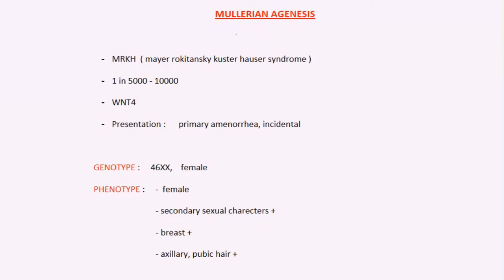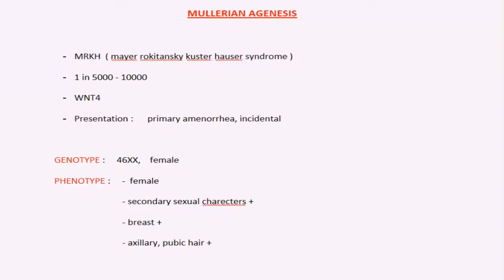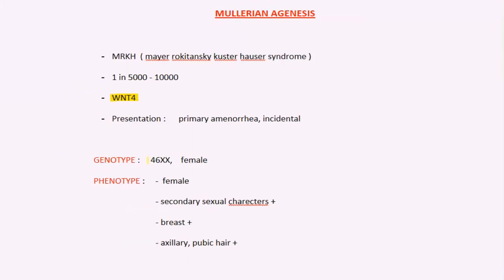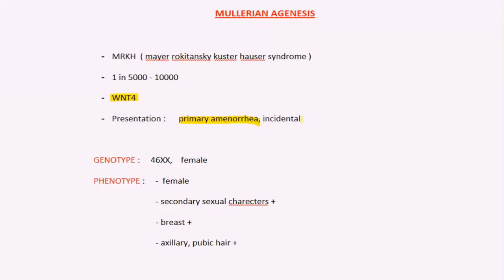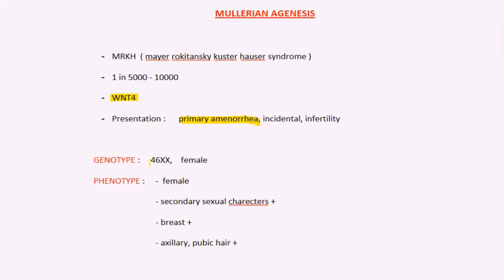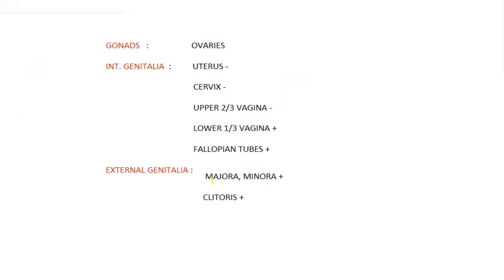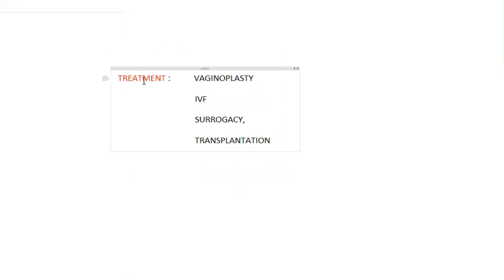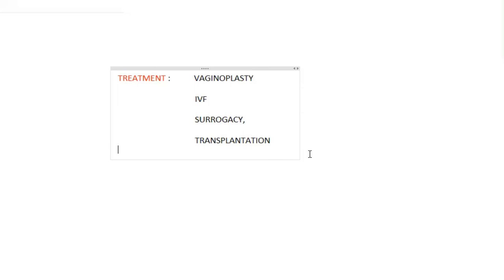mullerian agenesis lecture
discussion on mullerian agenesis